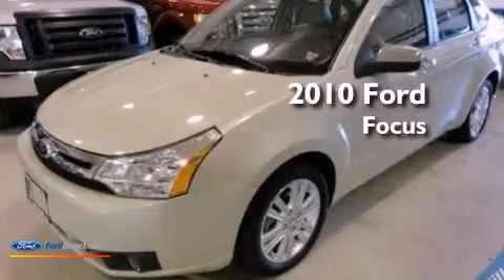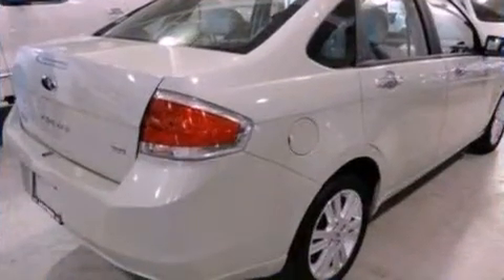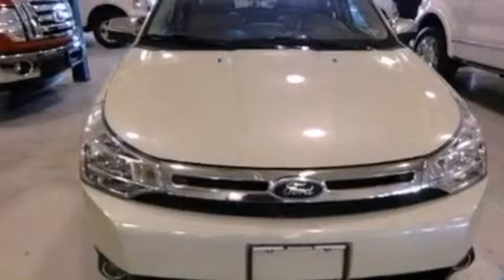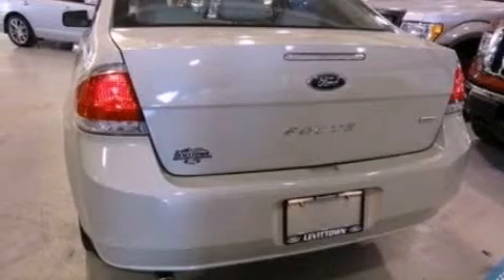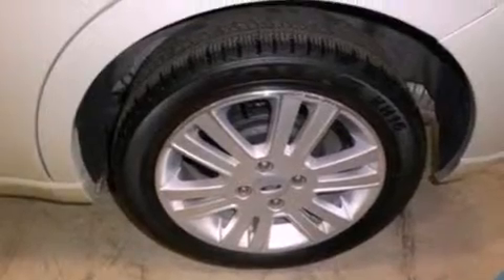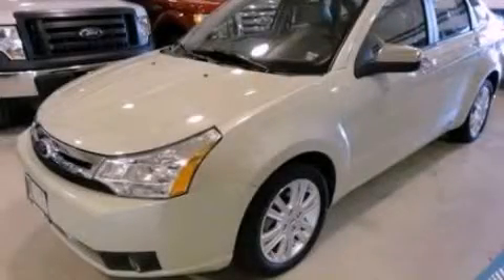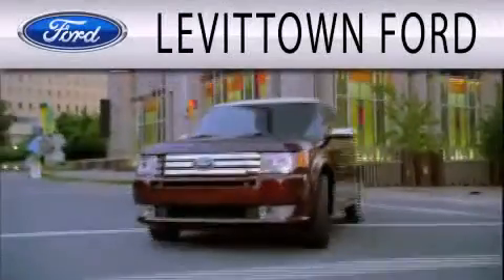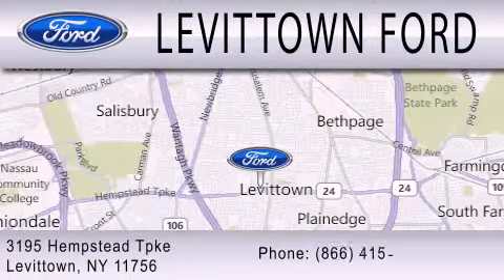2010 Ford Focus Levittown NY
Year : 2010
 Make : Ford
 Model : Focus
 Engine : 2.0L I4 16V MPFI DOHC

 Exterior : GR
 Miles : 30,074

 Stock : U044